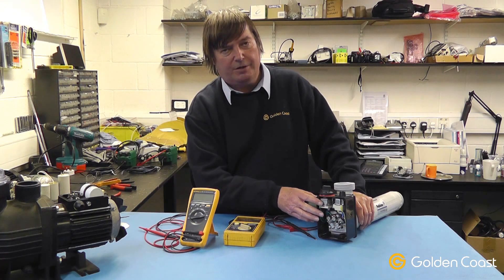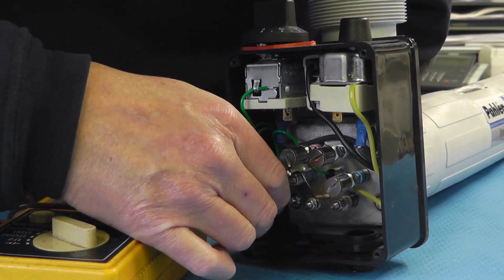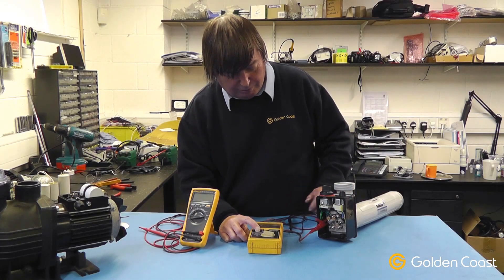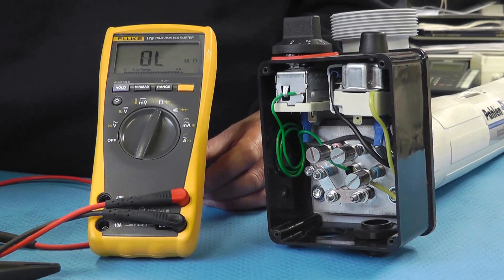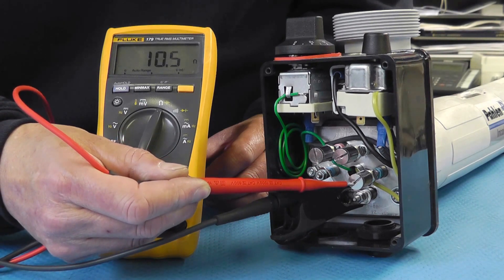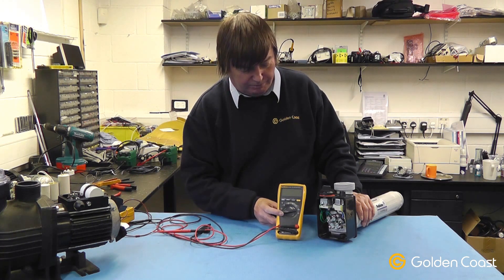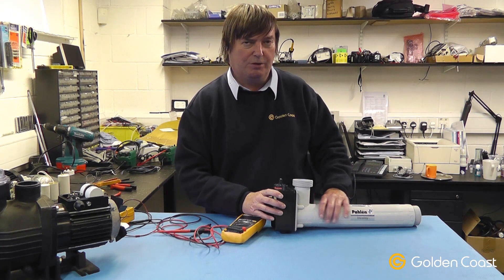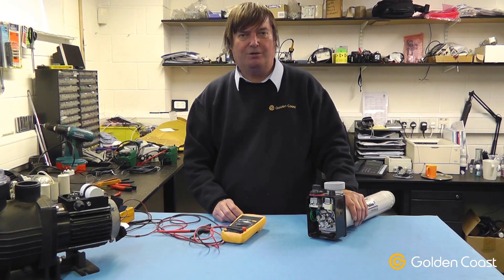Testing an Electric Swimming Pool Heater | Andy's Answers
Andy shows how to run some basic trouble shooting on an electric swimming pool heater.